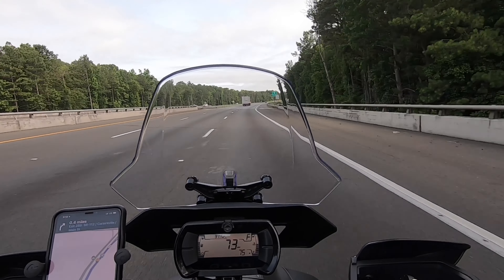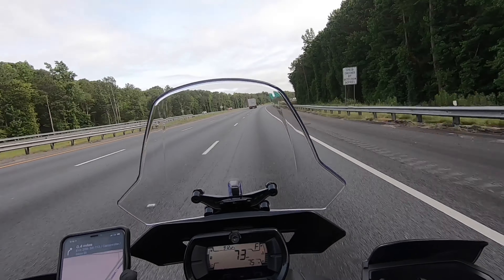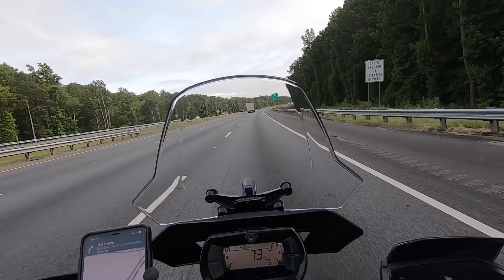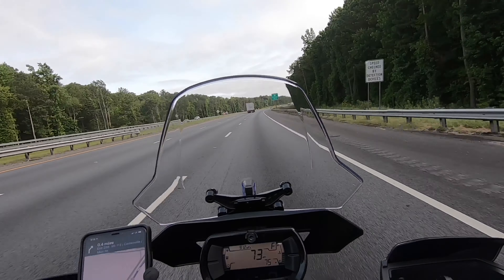Can Am Ryker gets a Stiffer Factory Swaybar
I finally got the Can Am 33.5% stiffer swaybar installed and boy my initial impressions are great. It only took about 4 days to get the bike back but I can already tell that this thing will be so much better around the corners.

00:35 On my way to drop the Ryker off.
04:57 Picked up the Ryker. Dealer installation experience.
06:05 Damage picture of the Swaybar.
09:06 Initial impressions.